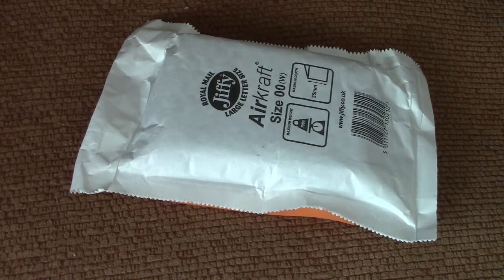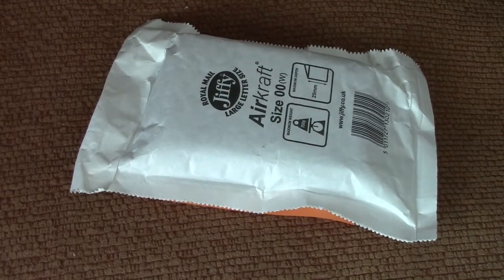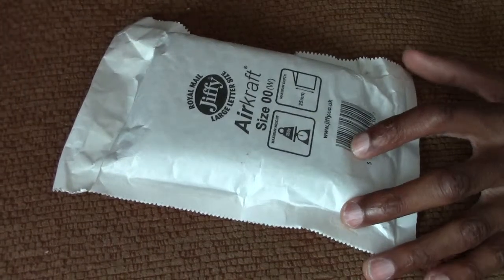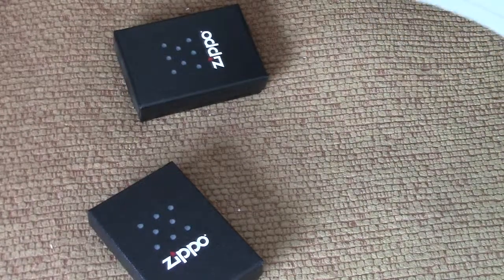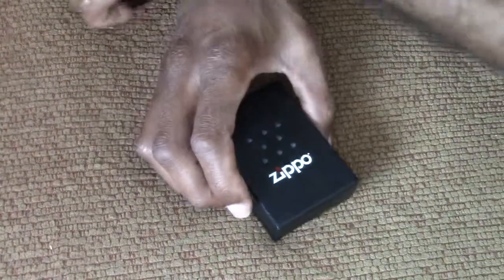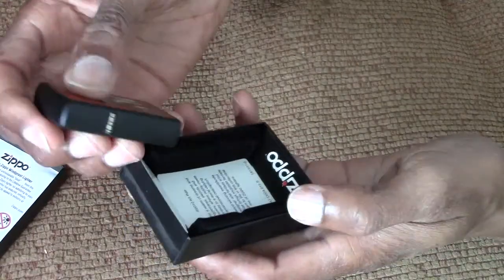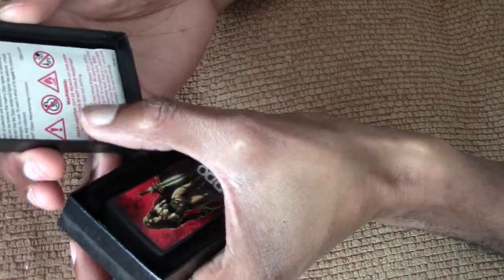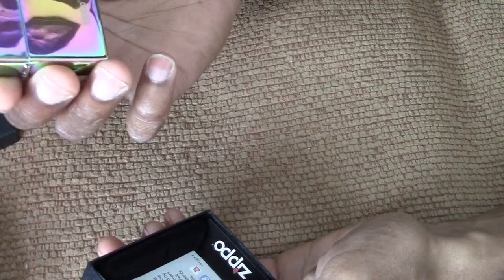ZIPPOS!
Quick video of  two zippo lighters I acquired a little while ago.  I needed a lighter to burn my lanyard ends with.  Saves a trip to the kitchen every time I want to make one!